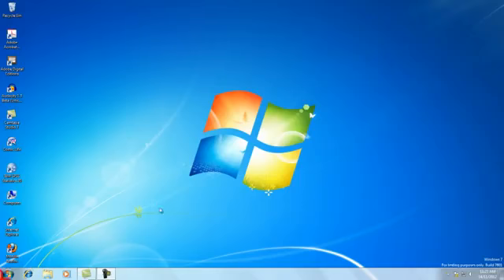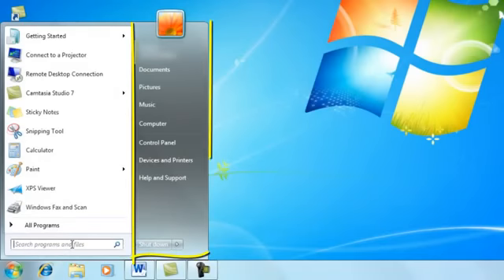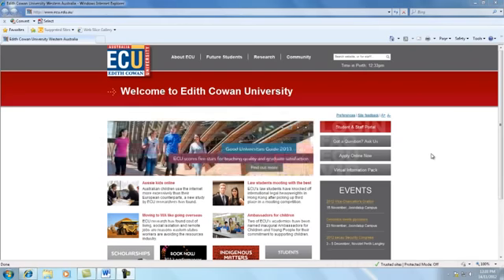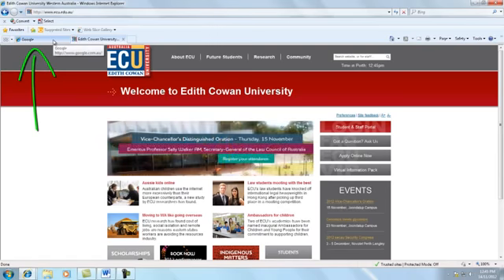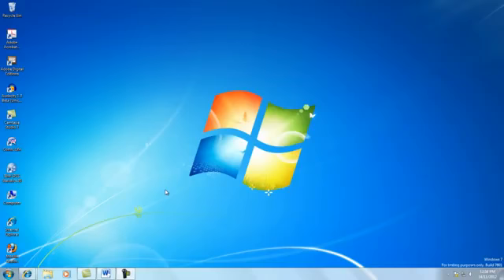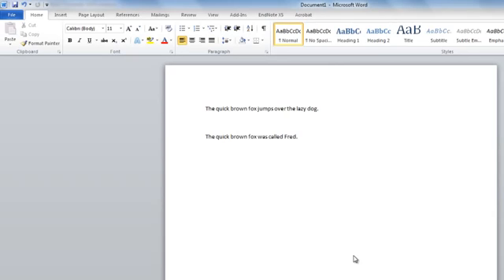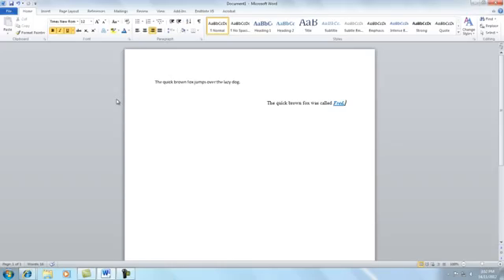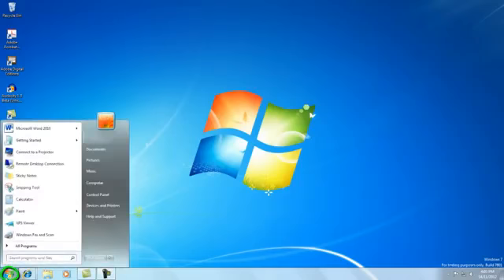Learn Computing Skills Orientation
Learn Computing Skills   Orientation - Are still new to using computers? Do you want use computers like a professional? then this is the you just have been looking. congrats just watch on to learn more.